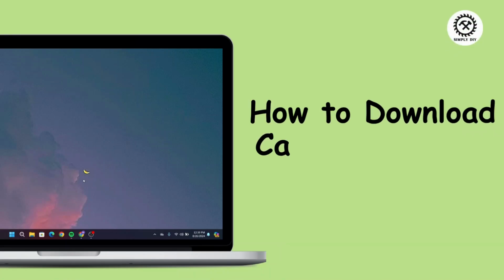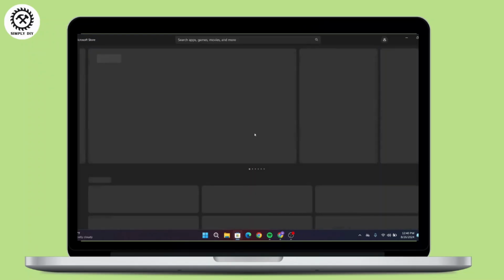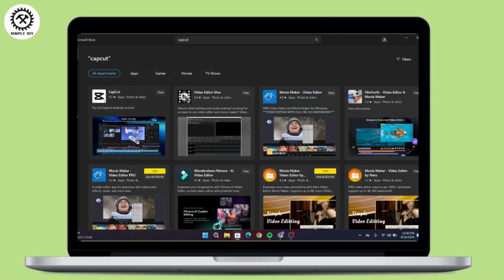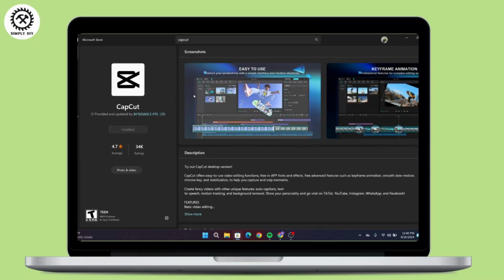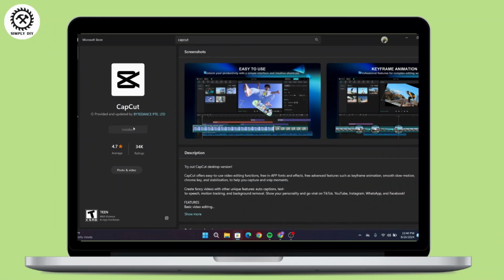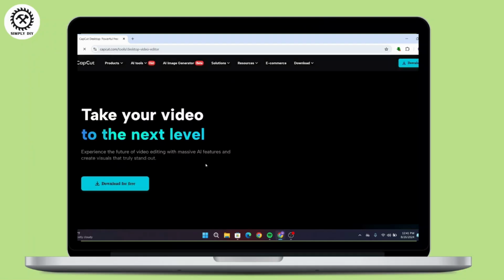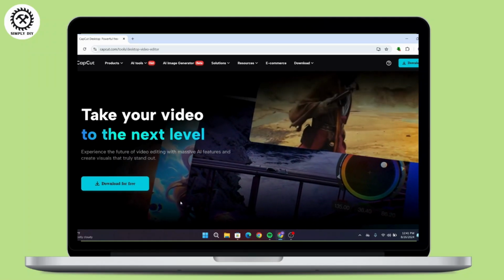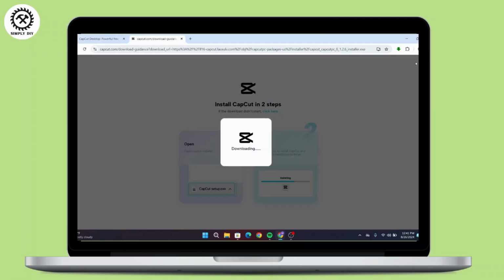How to Download CapCut on PC or Laptop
Learn how to download and install CapCut on your PC or laptop with this step-by-step guide! In this video, we'll show you how to easily get CapCut from the Microsoft Store or from the CapCut official website. Follow along to start editing your videos with this powerful tool in no time.

Chapters
00:00:00 - Introduction
Learn how to download CapCut on your PC or laptop.

00:00:05 - Installing from Microsoft Store
Access the Microsoft Store and search for CapCut.

00:00:15 - Download and Install CapCut
Click "Get it" to download and install CapCut.

00:00:25 - Open CapCut
Launch the CapCut application and log in.

00:00:35 - Alternative Download Method

00:00:50 - Download from Official Website
Click "Download for Free" on the CapCut website.

00:01:05 - Final Setup and Usage
Open CapCut, set it up, and start using it for video editing.

00:01:20 - Conclusion